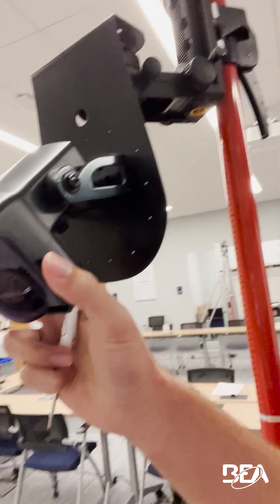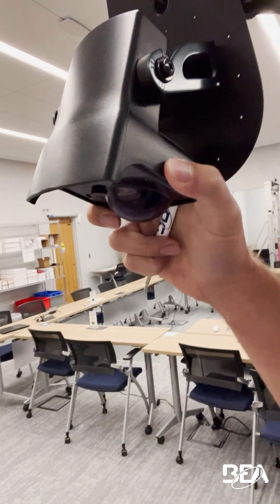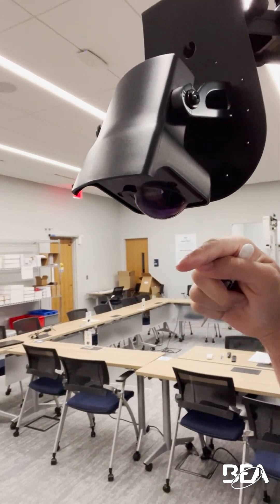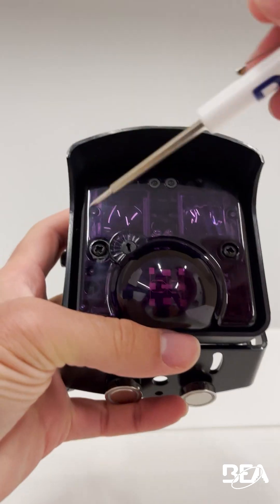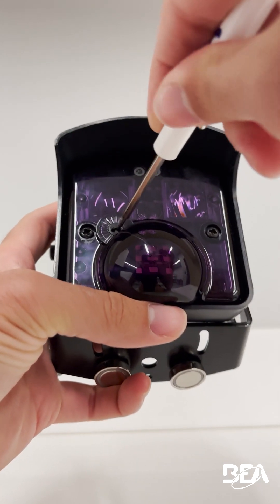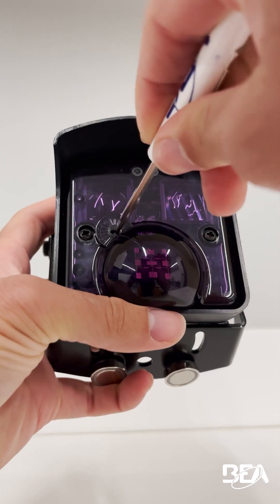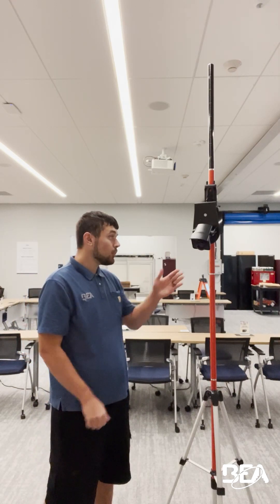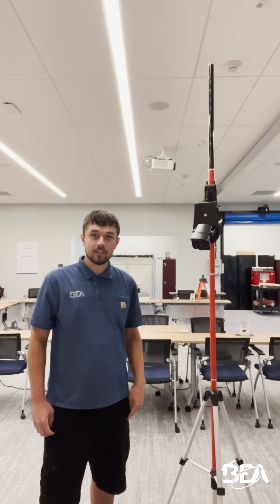Adjusting the RADAR head of a BEA IS40/XL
In this BEA Technical Training video, Jacob walks through adjusting the RADAR head of a BEA IS40/XL motion and presence sensor.

BEA’s IS40 / IS40XL are dual technology sensors designed to provide motion and presence detection in industrial applications.

Visit BEAsensors.com to learn more about BEA's sensing solutions.